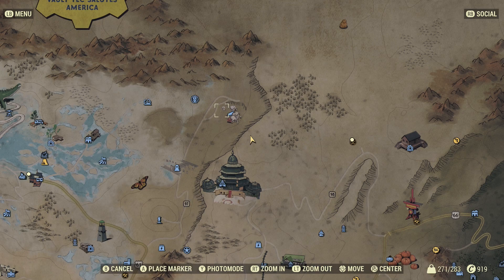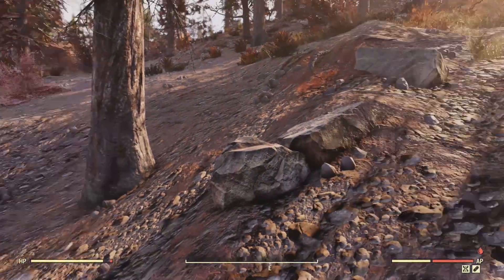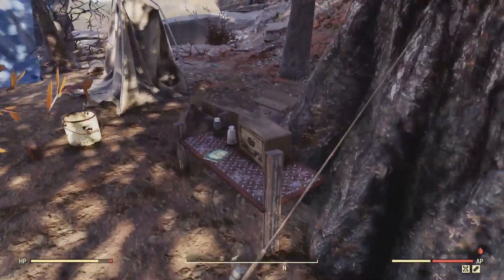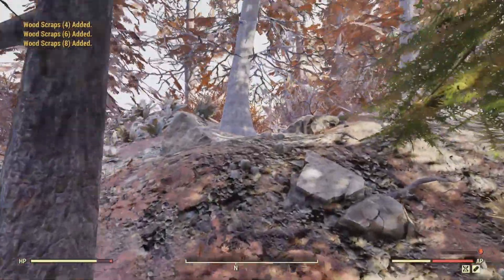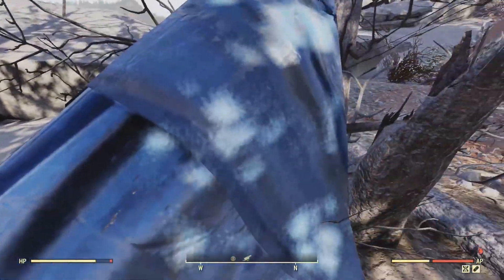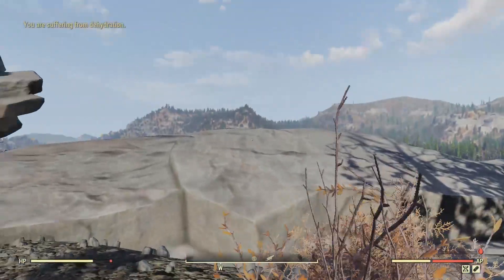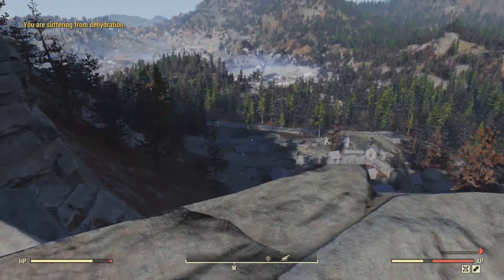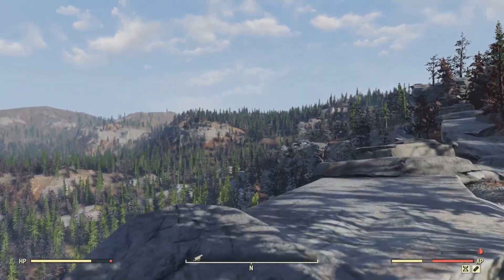Fallout 76 Secret Places you can CAMP #83.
Fallout 76 Secret Places you can CAMP #83. Above Pricketts Fort is a lake with an existing water purifier. Happy CAMPing.